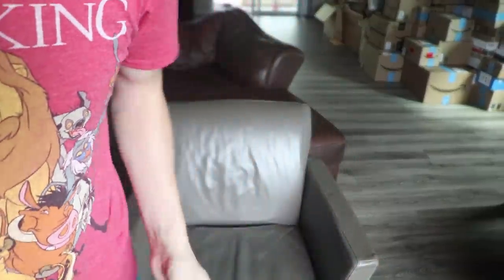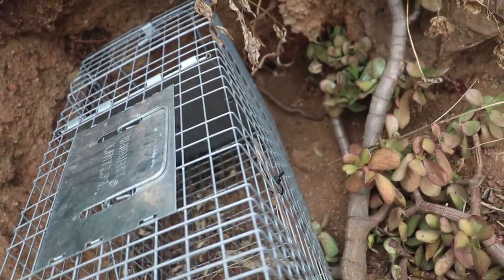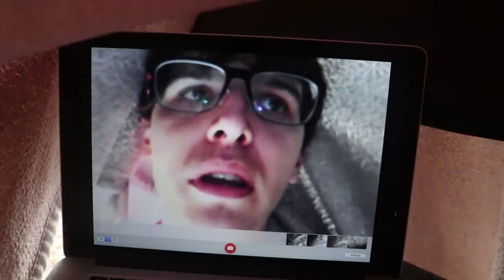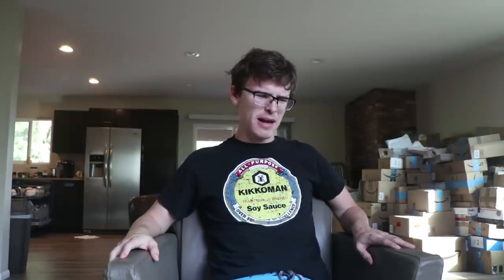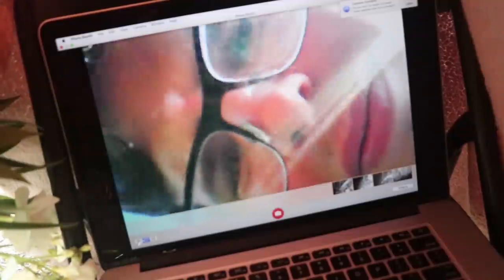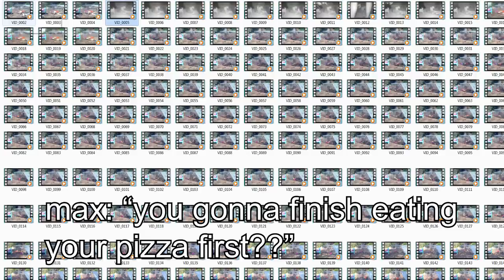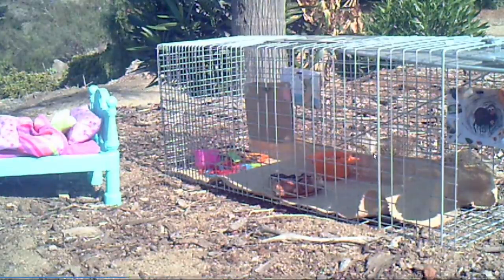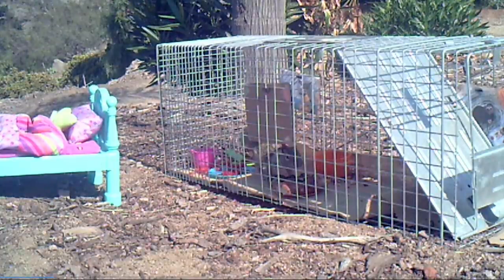Let's peep this out! - Save the Squirrels Initiative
In this video we do some observational experiments that lead us down a rabbit's hole. hahaha just a little play-on-words for ya! I dont even know what sort of hole it is. Either way, thank you so much for your love. I will try to not let you dubstep-sons and daughters. btw you little RATS, i know how to use a screen recorder, I AINT NO NOOBIE XD

*ANLYZING IN BACKGROUND (STEP 1 OF 2)*